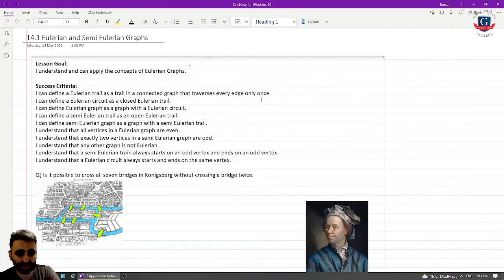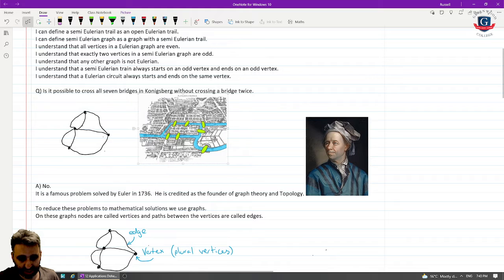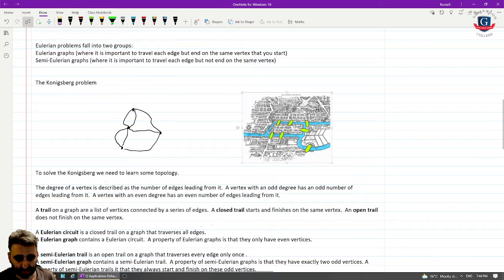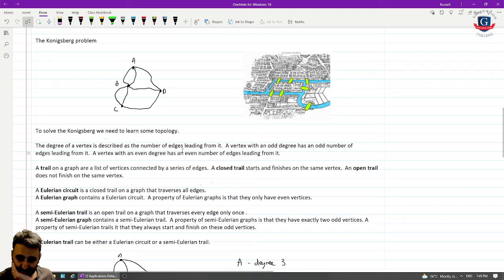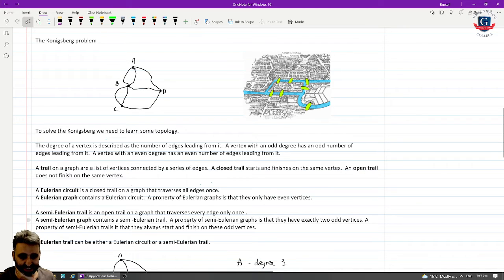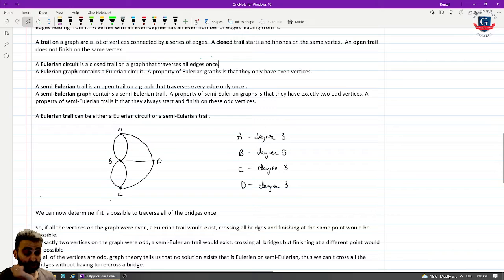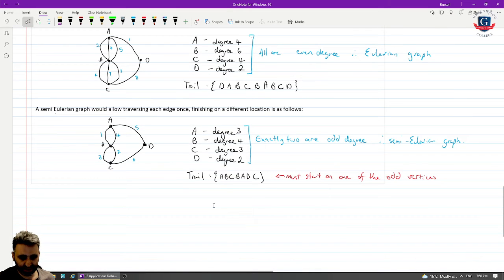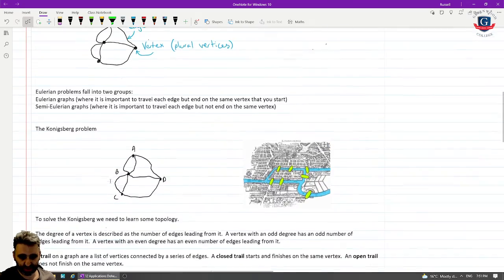14 1 Eulerian graphs